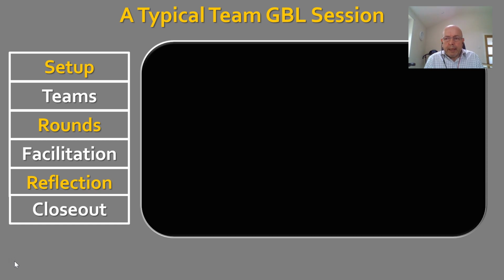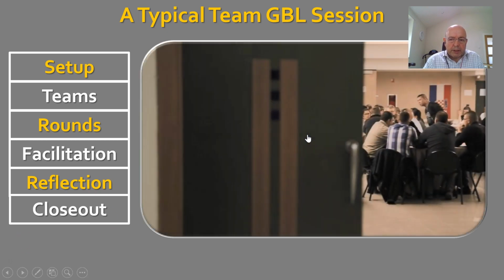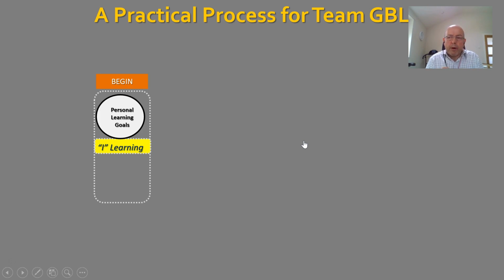GAME-BASED LEARNING FOR LEADERSHIP DEVELOPMENT Course M#3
GAME-BASED LEARNING (GBL) FOR LEADERSHIP DEVELOPMENT. VIDEO COURSE BY KEN THOMPSON:  VIDEO 3: THE GBL LEARNING PROCESS